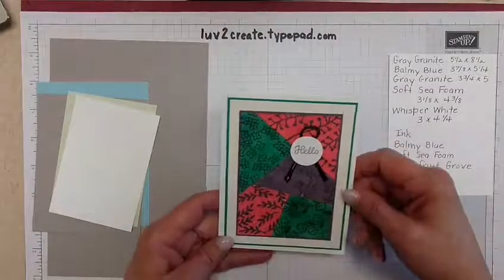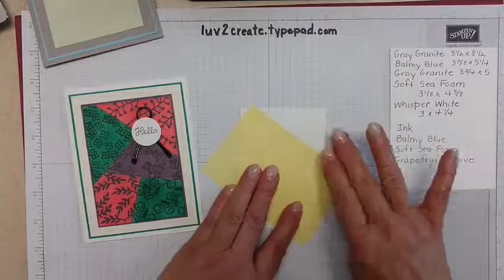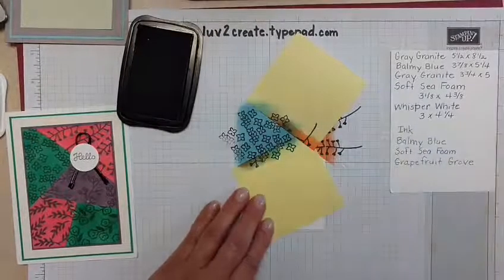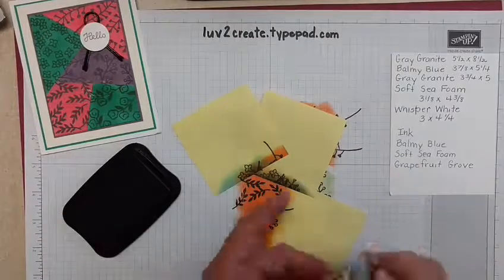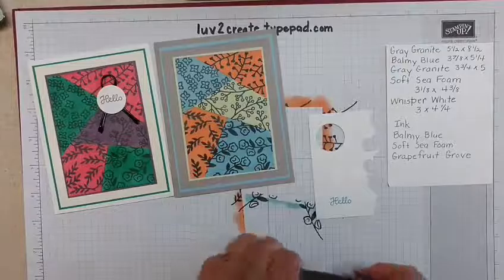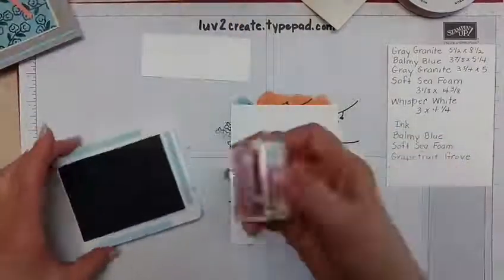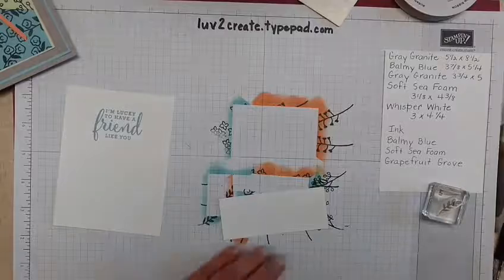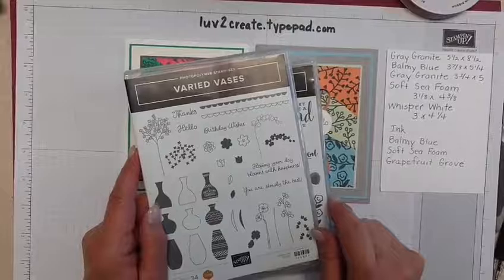Masking Technique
Learn how to use Stampin' Up! products so you can make this card using the Masking Technique.